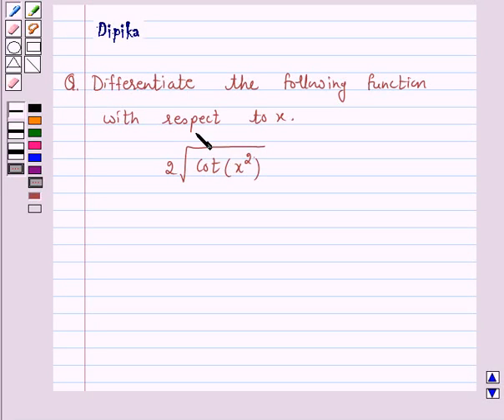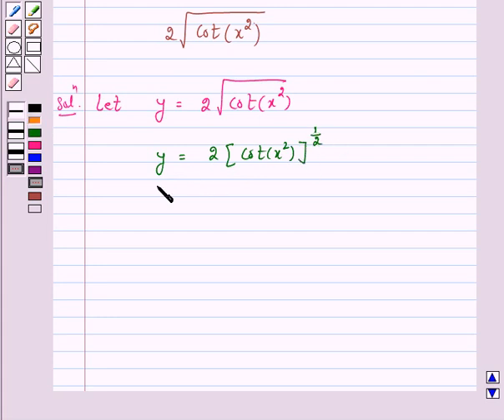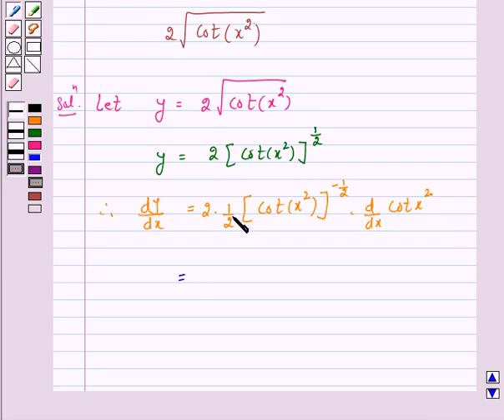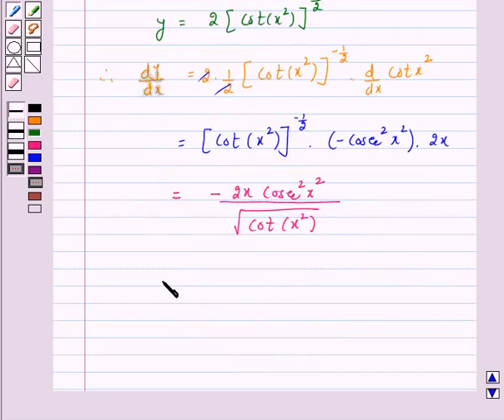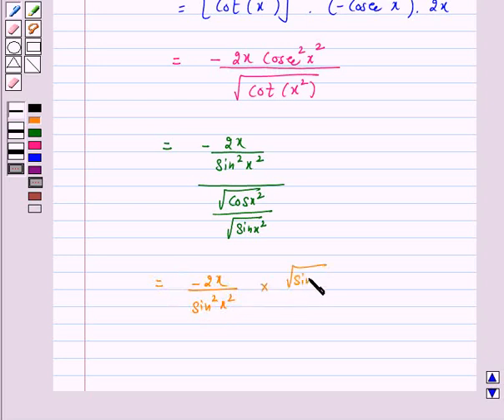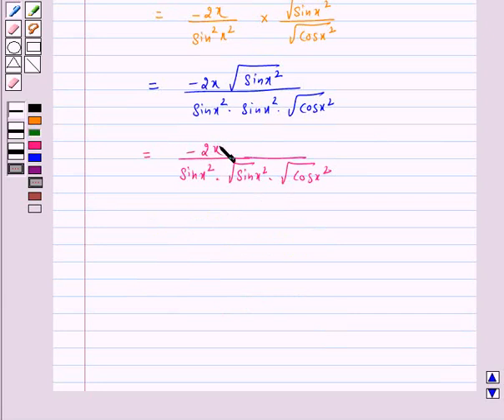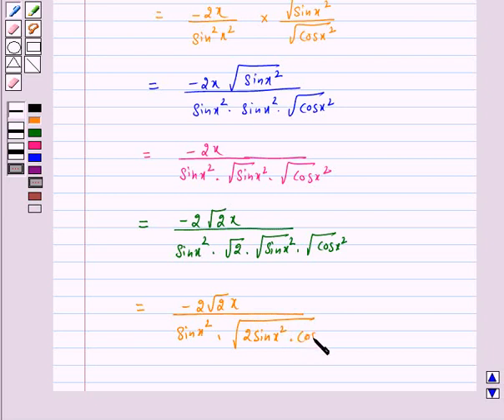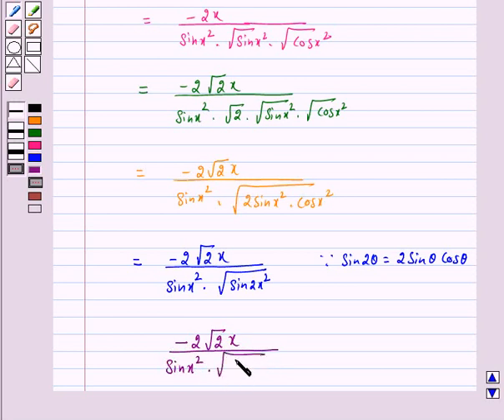Example:Derivative using Chain rule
In this example, we demonstarate chain rule for finding derivative of a given function i.e.  If y=f(u) and u=f(x) then dy/dx=dy/du .du/dx